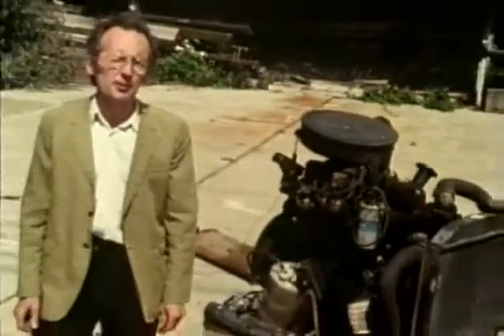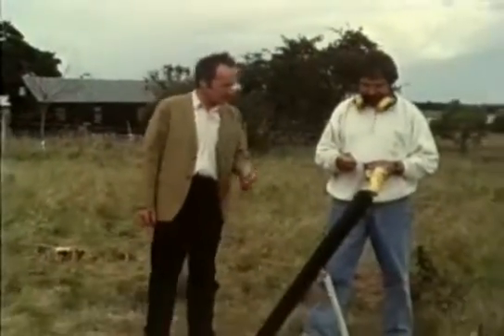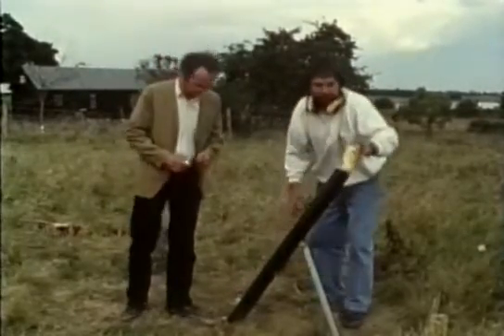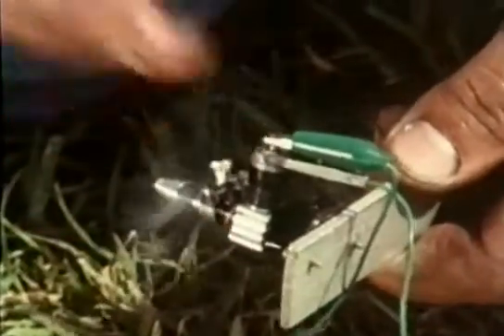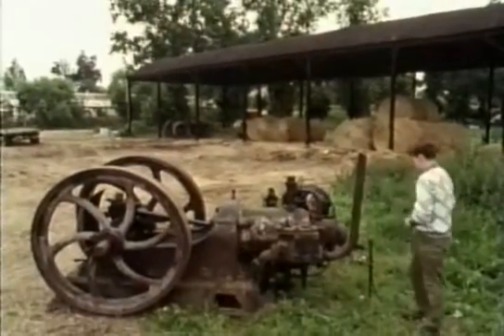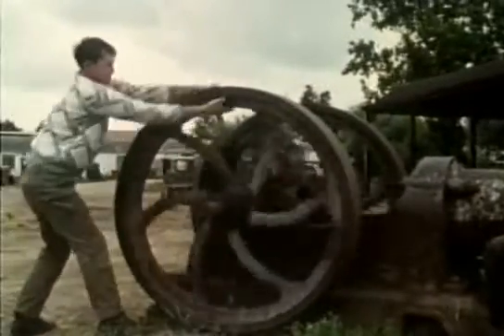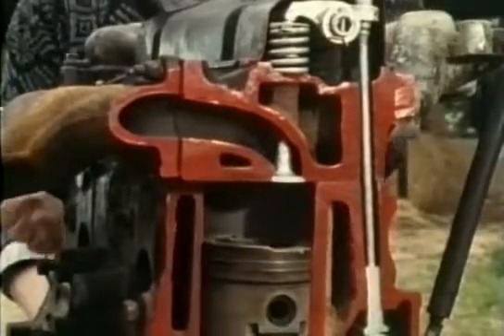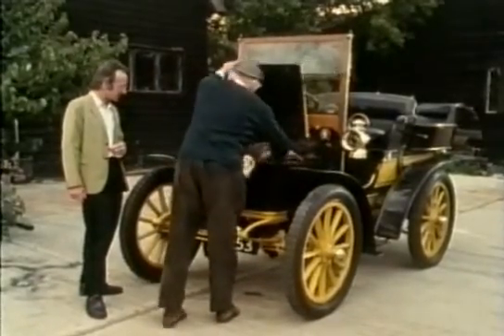The Secret Life Of Machines - The Internal Combustion Engine Part-1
Season 2 - Episode 1 - The Internal Combustion Engine